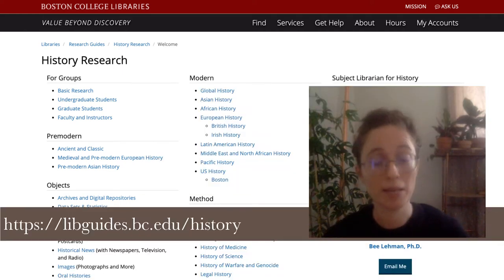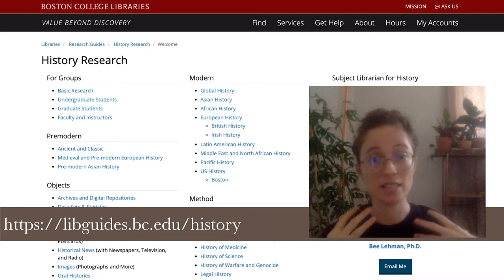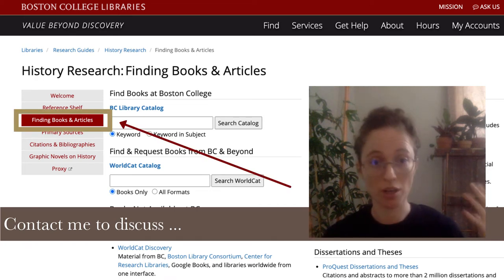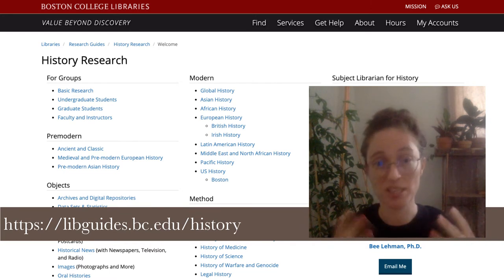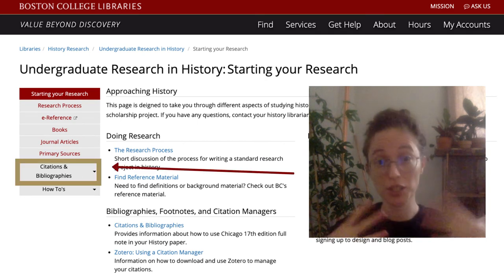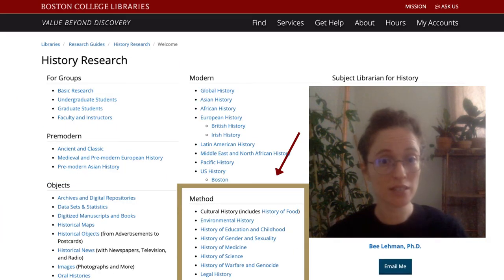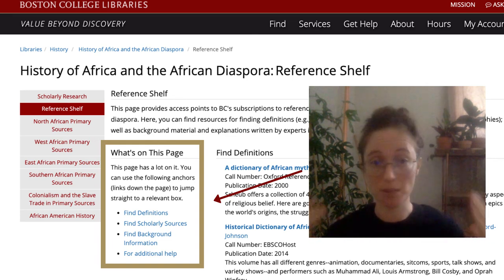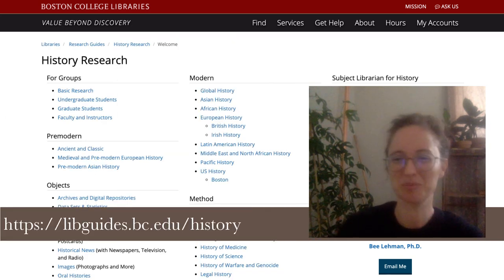BCL Hist Lit - Intr Hist Librarian & Guide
This video is a short introduction to the Boston College History Librarian as well as the BCL History Research Guide. Contact the BC History Librarian (libguides.bc.edu/history) with any questions.